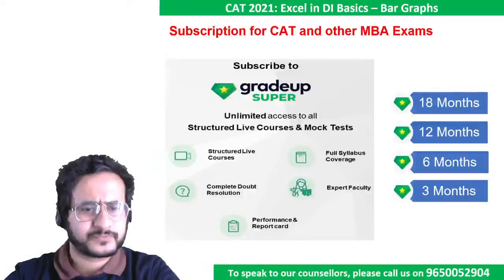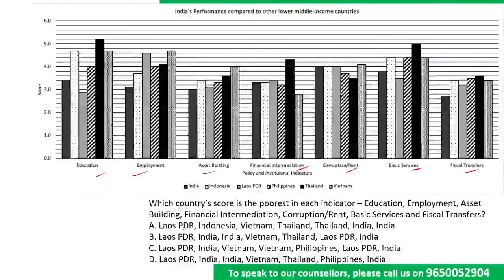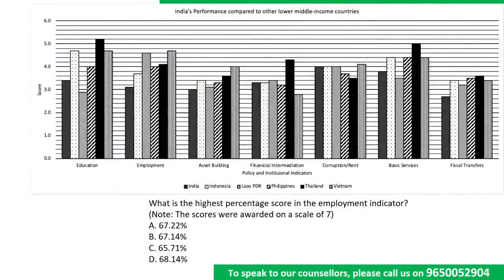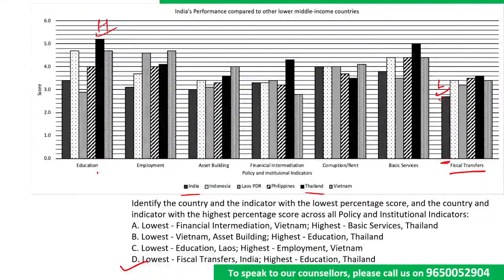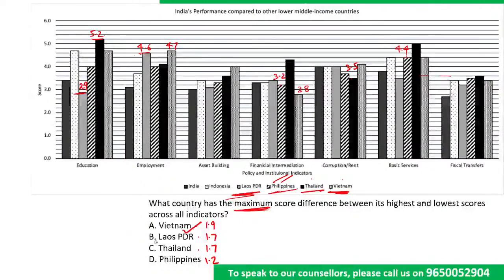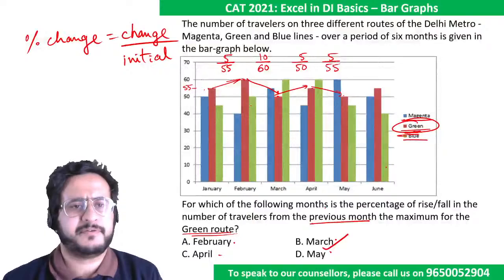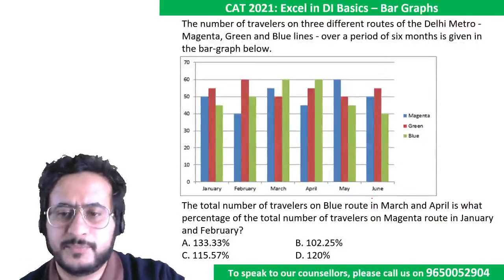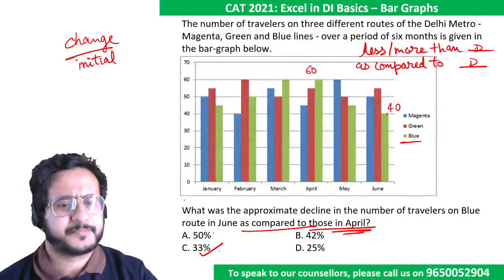CAT 2023: Bar Graphs for CAT DILR | CAT Data Interpretation and Logical Reasoning | BYJU'S CAT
👉CAT 2023 Slot 3 Analysis CAT Data Interpretation and Logical Reasoning is important for the CAT 2023 Exam. And Bar Graph is considered the important topic. BYJU'S Exam Prep expert will host a session on CAT Bar Graph. Sir will share the tricks that will help you ace CAT 2023 Exam.

CAT 2023 - Watch the live class on Bar Graphs for CAT 2023 Preparation by our expert. Practice questions on Bar Graphs for CAT 2023 Exam. These classes will help you to level up your preparation for CAT 2023.